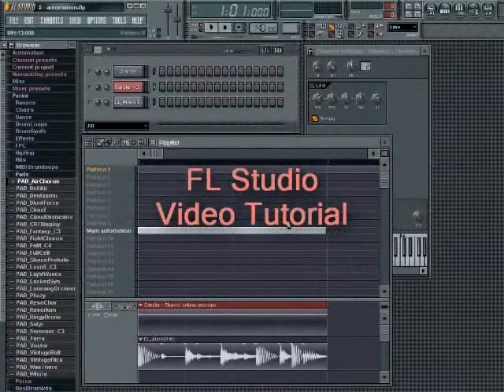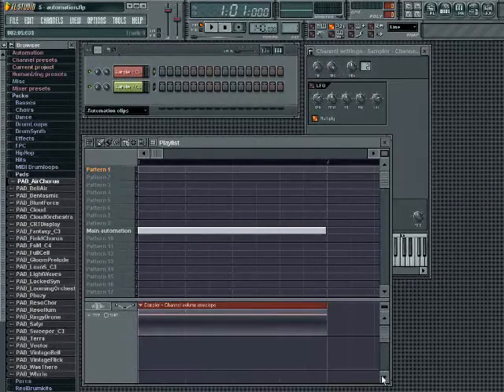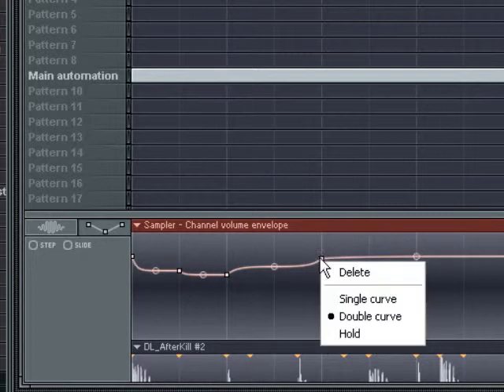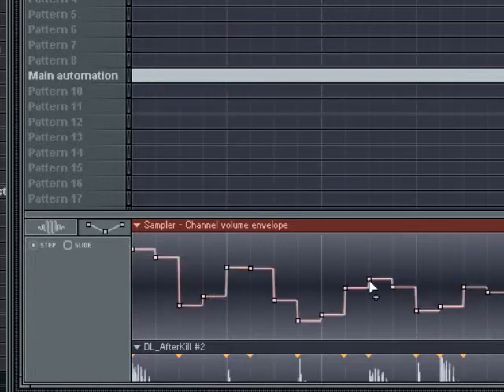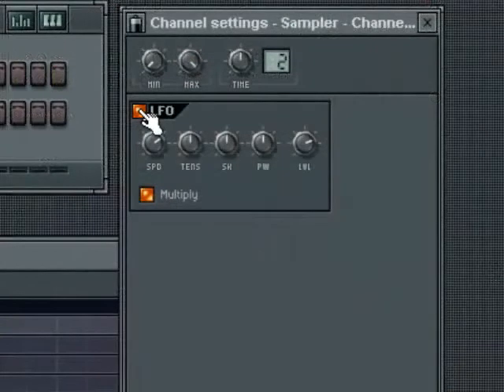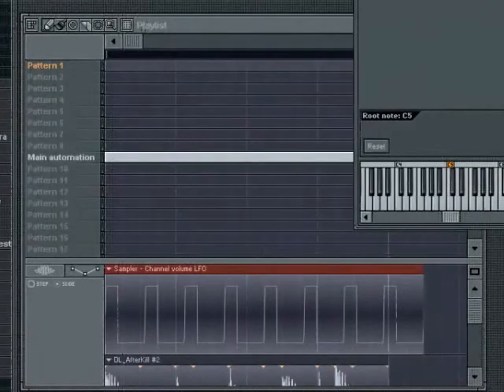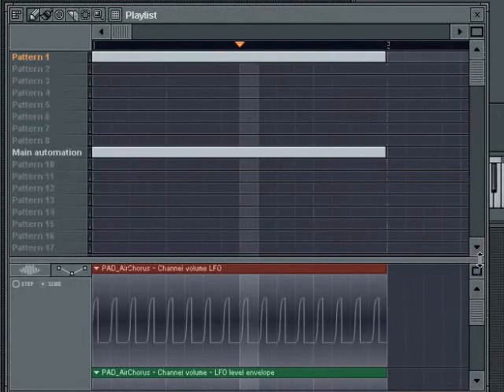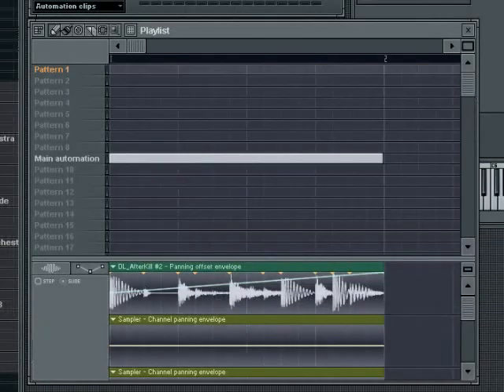FL - Automation Clips & Audio Envelop Clips